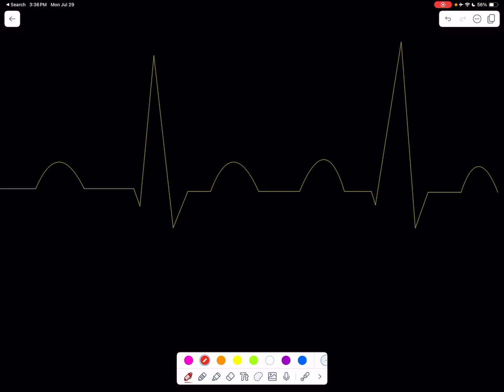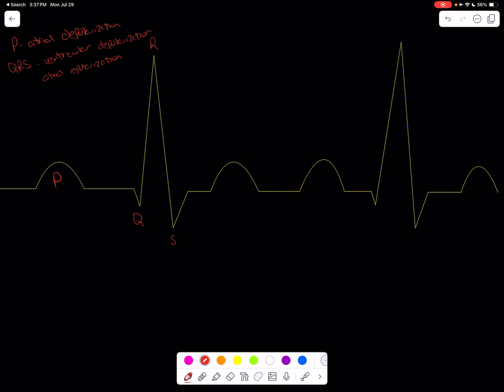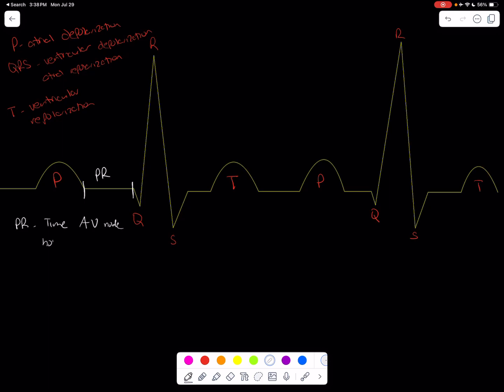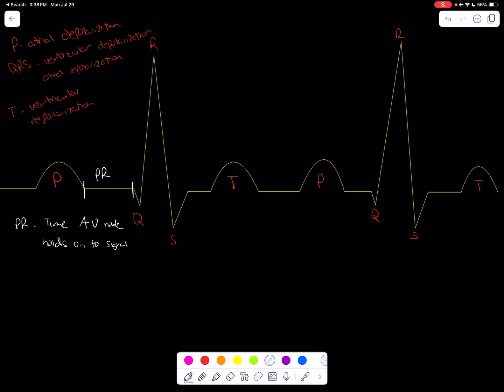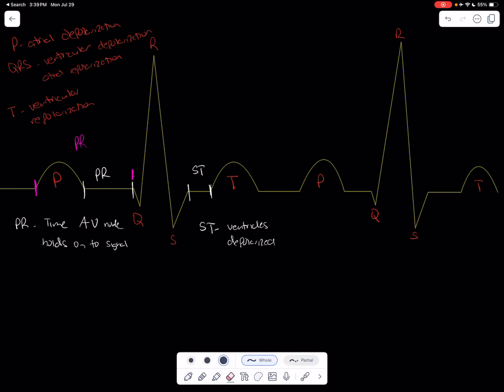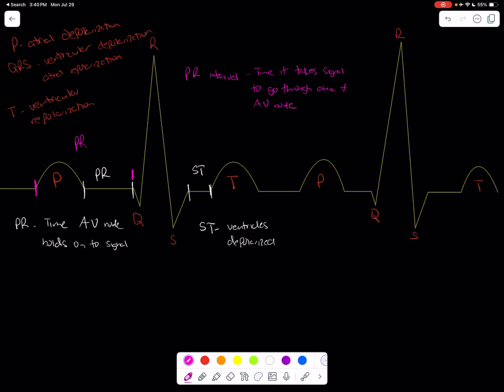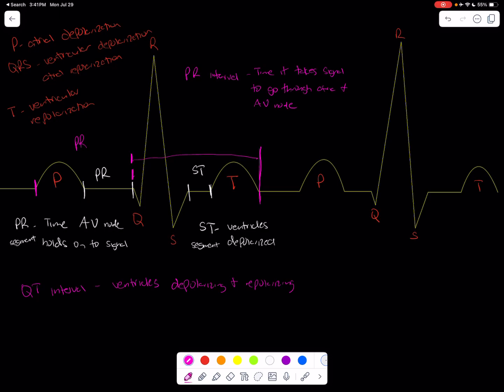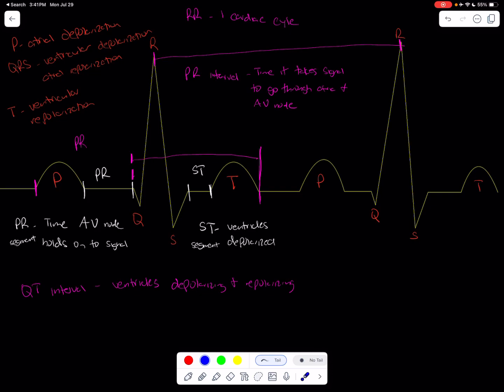PHSL-P 225 - Cardiovascular system - Electrocardiogram - iPad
Dr. Davis draws out an EKG/ECG